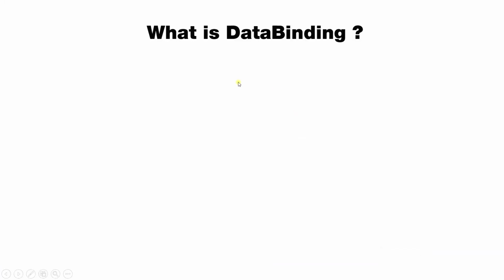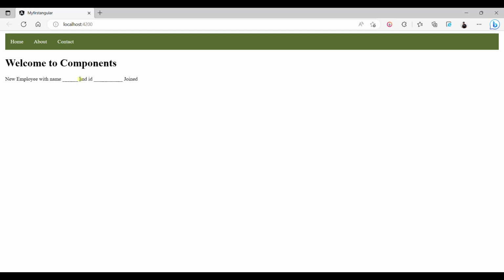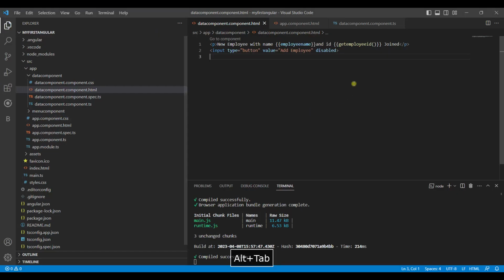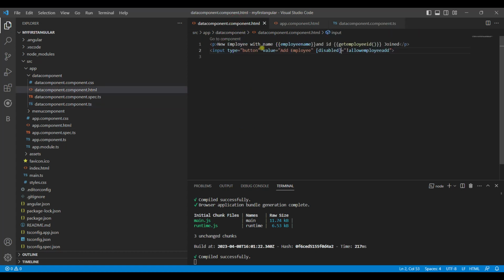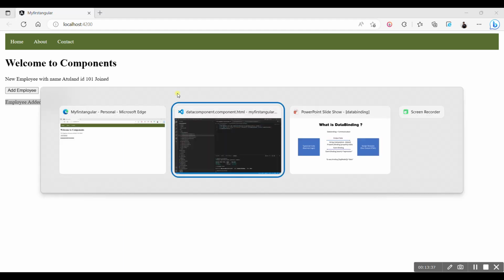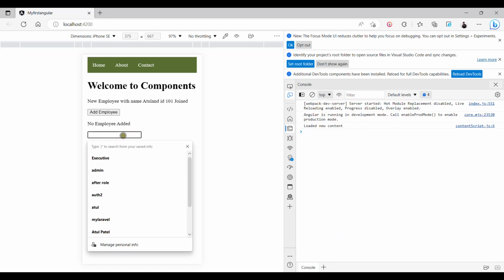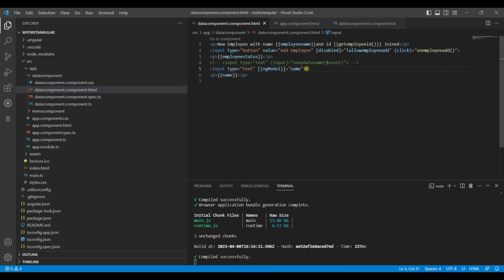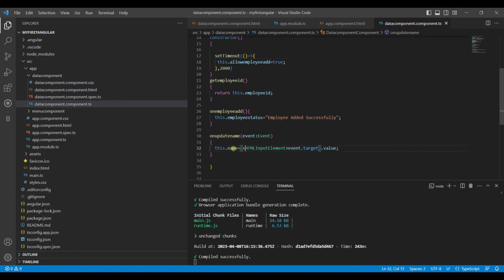Angular tutorial on What is Databinding | Property Binding | Two-way-binding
In this tutorial you will learn how to add styling to your angular component, learn how to implement selectors in different  ways